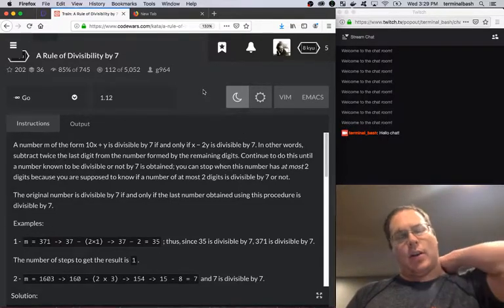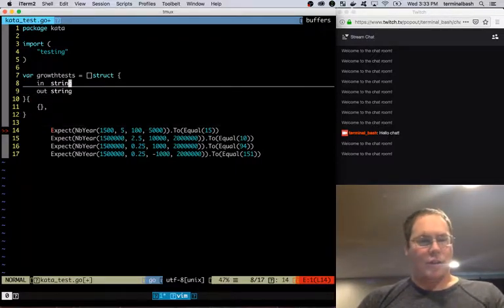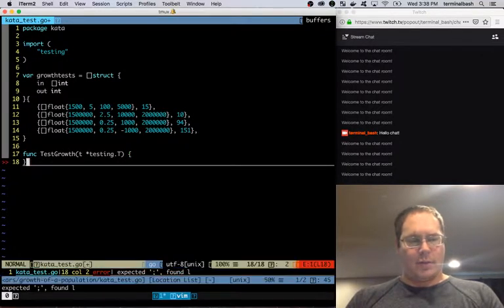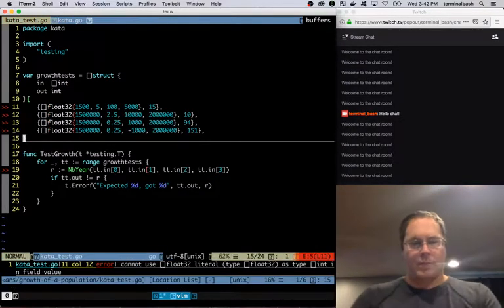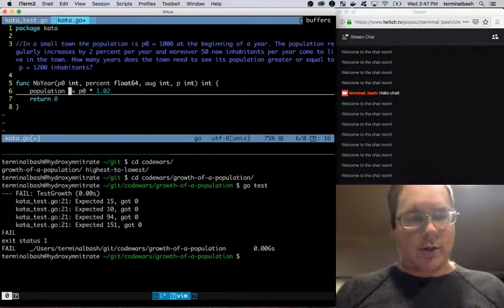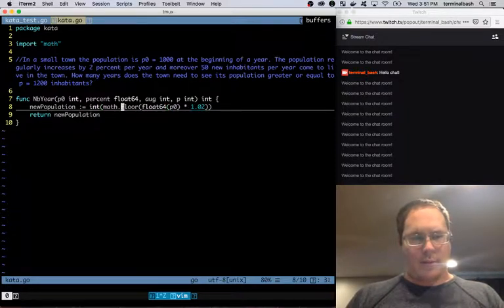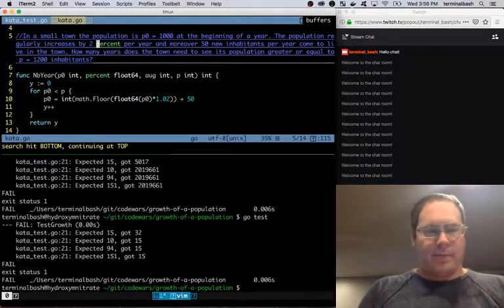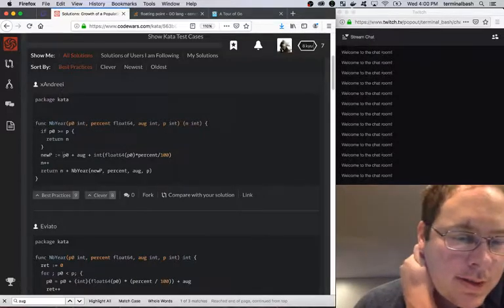Code Katas - Episode 1! Practicing Golang!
Practicing Golang skills using Codewars Code Katas!